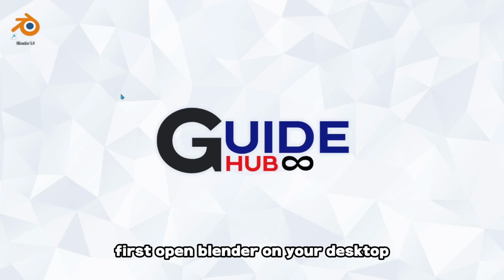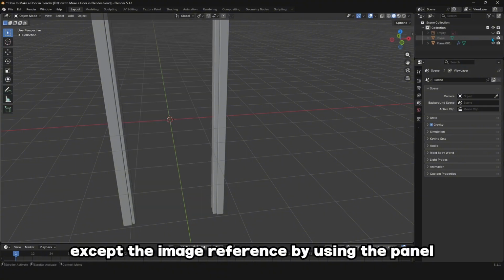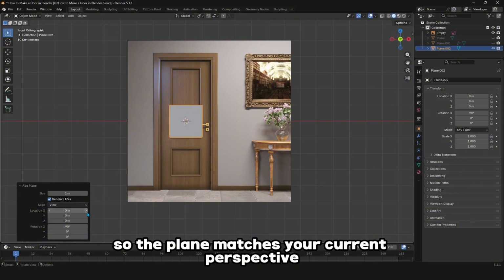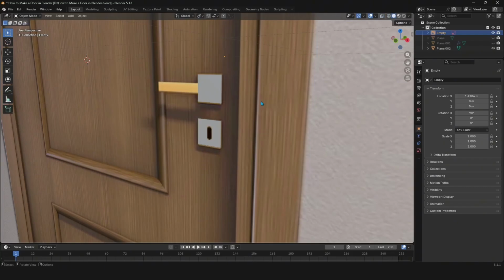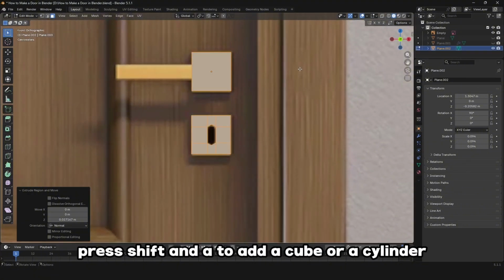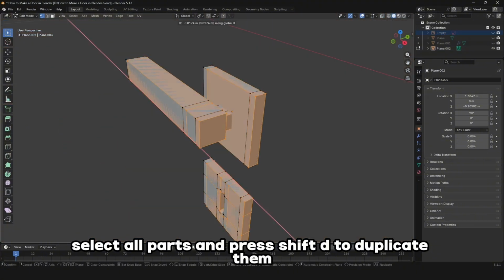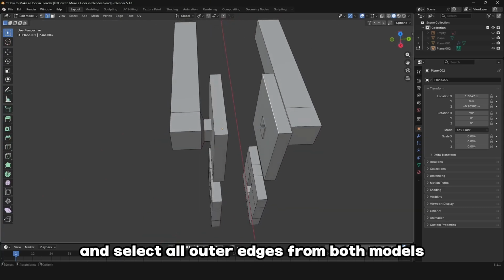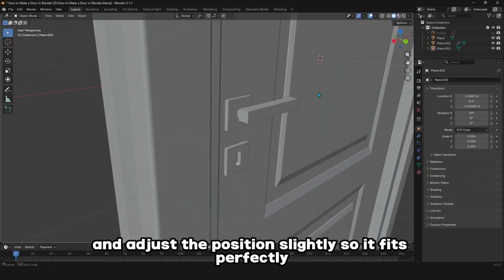How To Make Door Handle Blender (𝟮𝟬𝟮𝟲) | 100% WORKS | NO Yapping, To The Point! | FAST & EASY